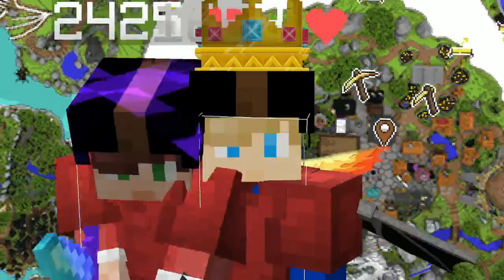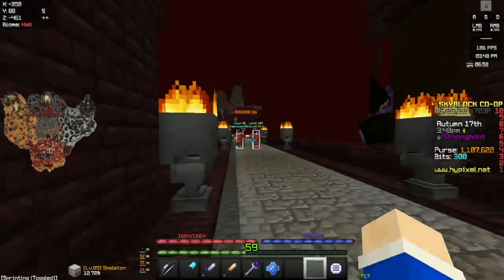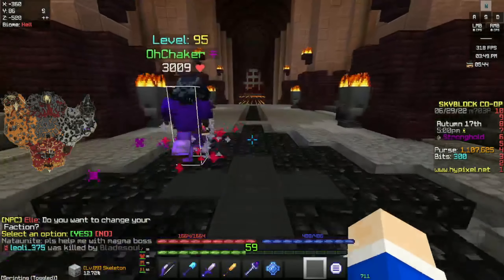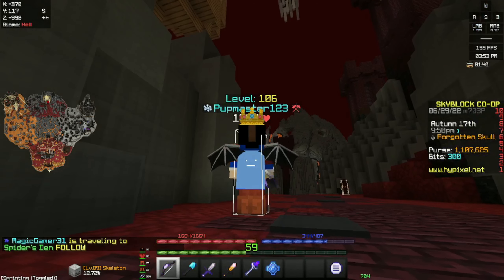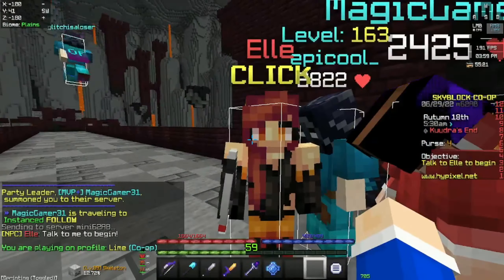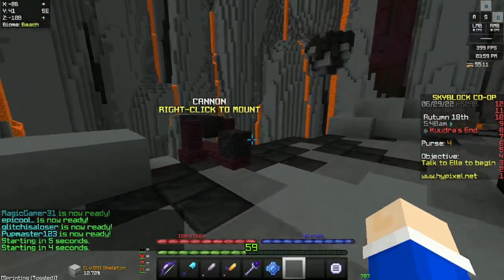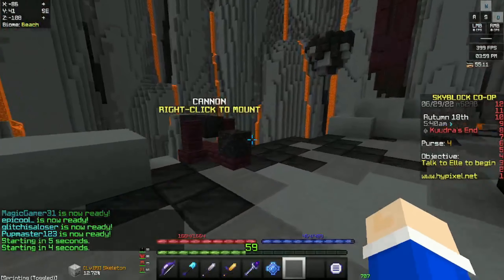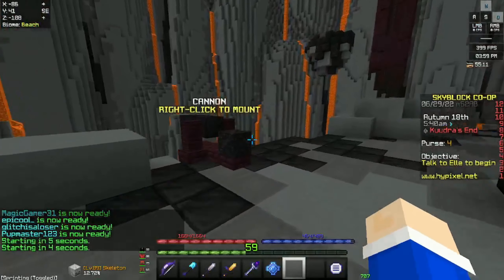How to get 2b or 6m+ an hour in Hypixel Skyblock | Mid/ Late Game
❌❌❌IF YOU NEED HELP OR HAVE QUESTIONS COMMENT!!!❌❌❌
Hey guys in this video I show you guys how you can make up to 2b coins hypixel skyblock. There is a very low chance of getting the item but you can still make 6m an hour or more with this method. I hope you guys enjoy the video! Thanks to all the people that support me and my channel.
Keyboard: Custom video coming soon on it. (After December)
Texture Packs: Sorry not this time :)
Client: BLC
Recorder: OBS
Guild: PupsForTheWin
Editing software: Filmora 9
Subscriber count 157/30,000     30,000 subscribers is the goal of this channel